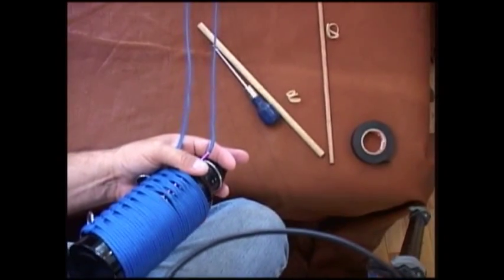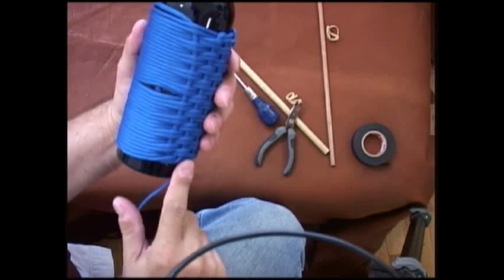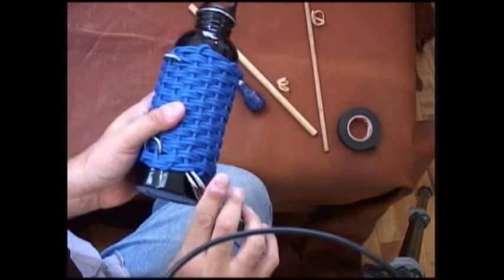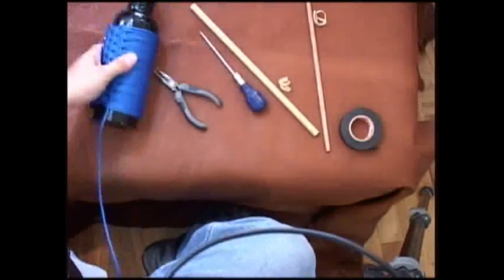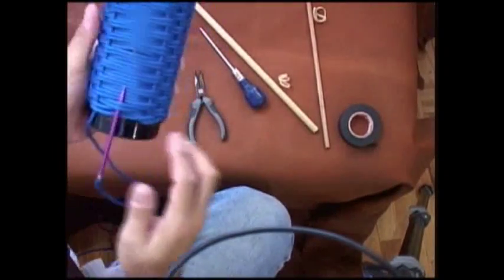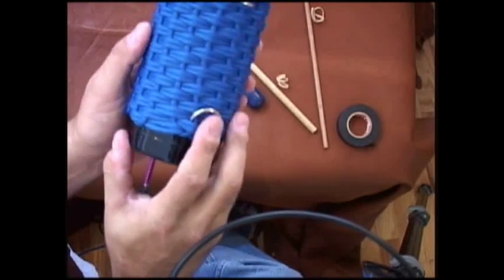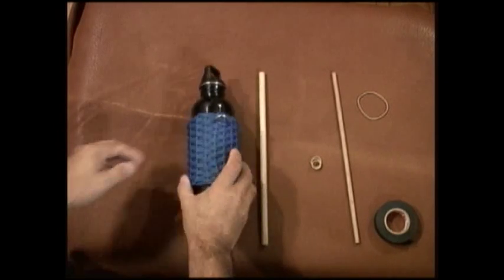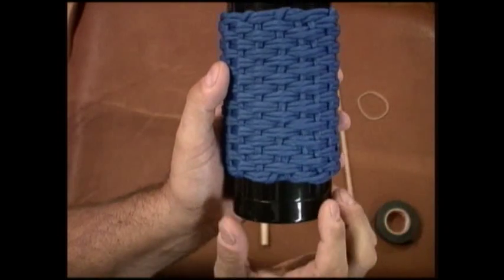The Paracord Weaver: How To - Water Bottle Wrap - Part 4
This video shows you How To create the Water Bottle Wrap that we sell here at The Paracord Weaver.

There are many different ways to wrap bottles, show us a video on your techniques.

The Paracord Weaver store
Etsy Store